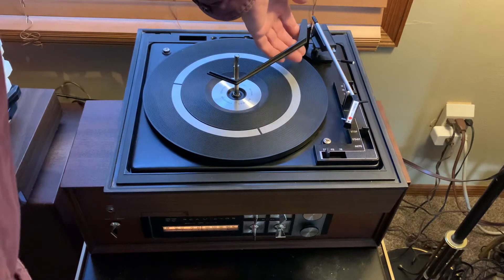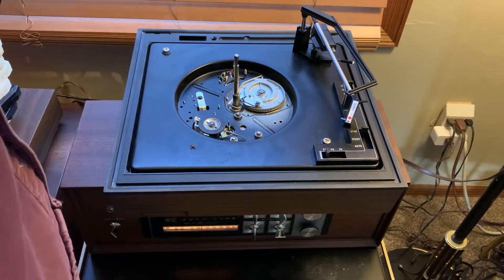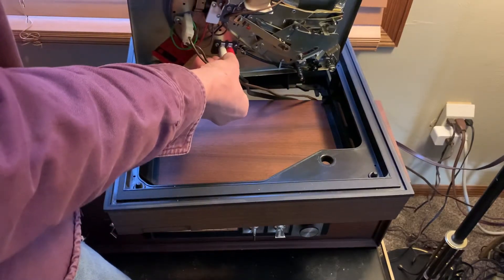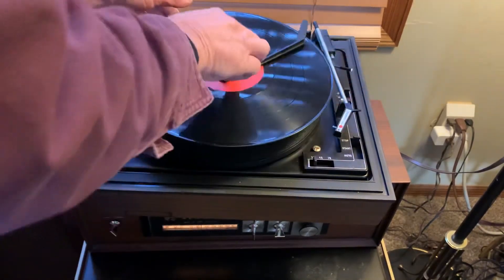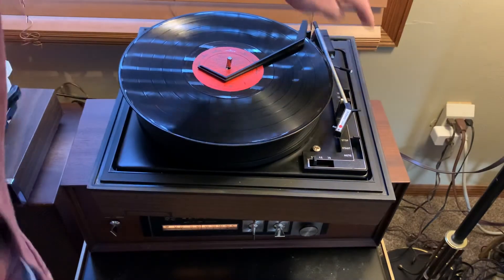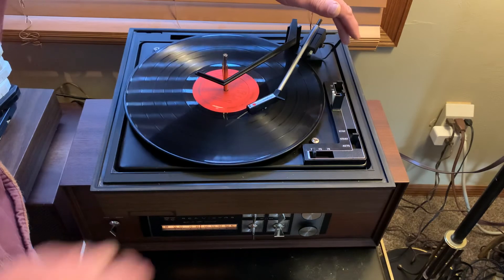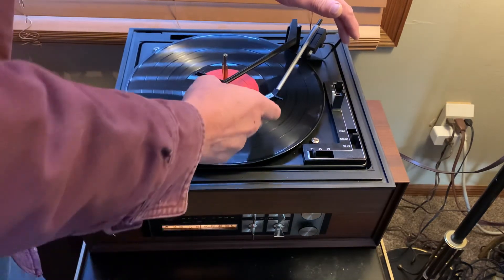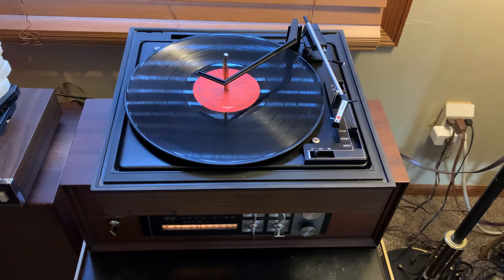BSR Record Player C129R for sale on eBay